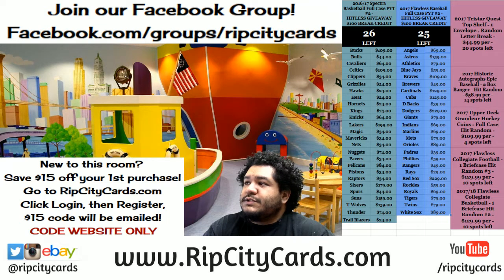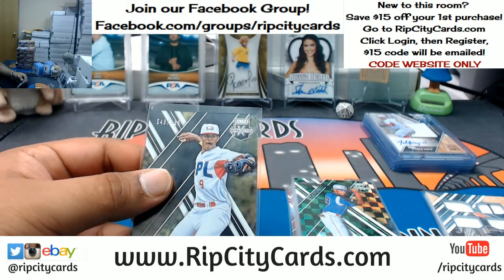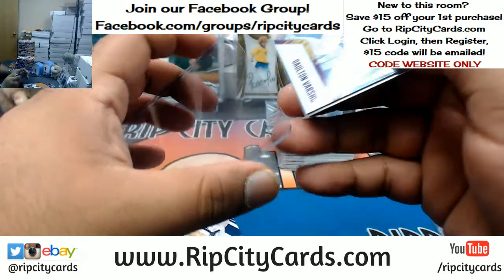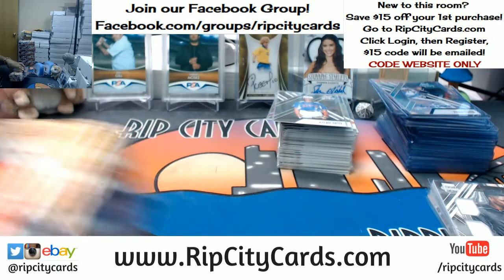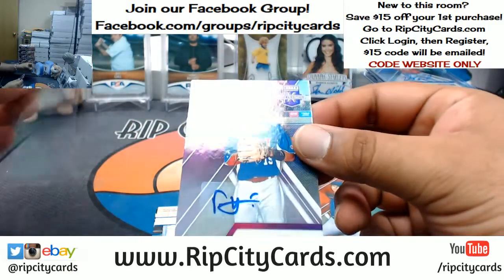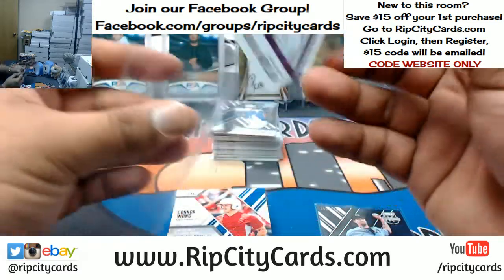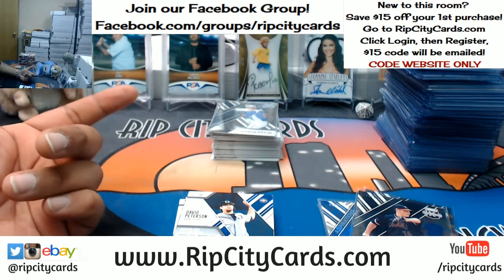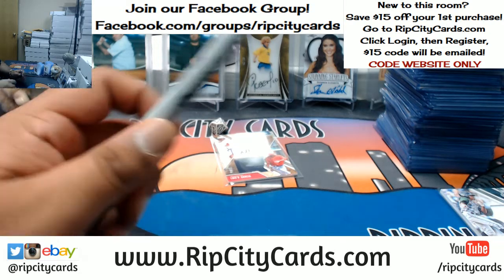2017 Elite Extra Edition Baseball Half Case #19 eBay